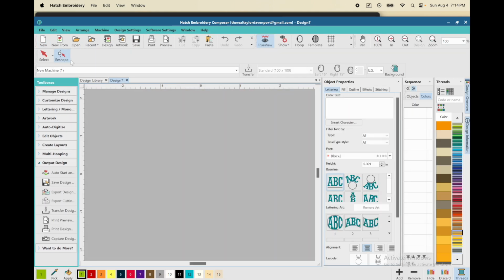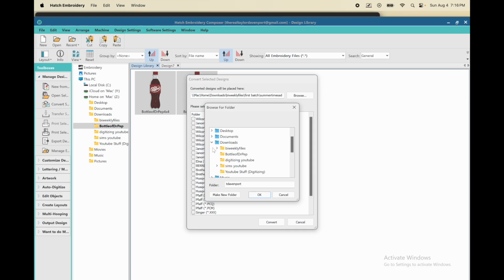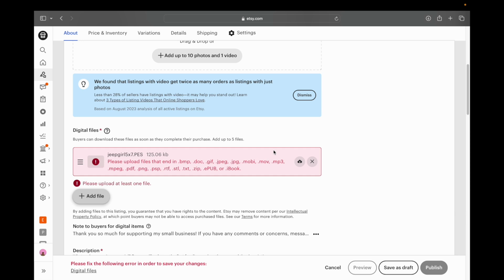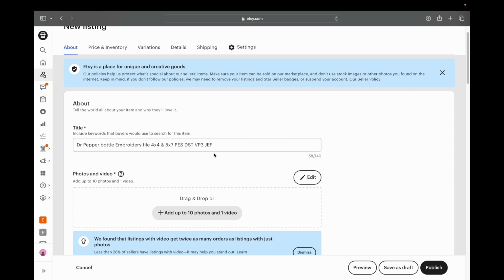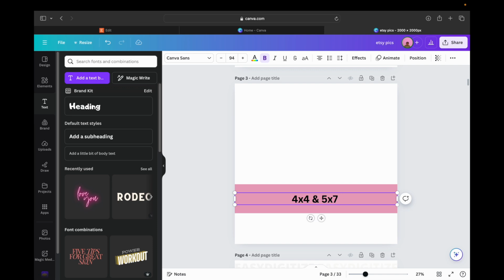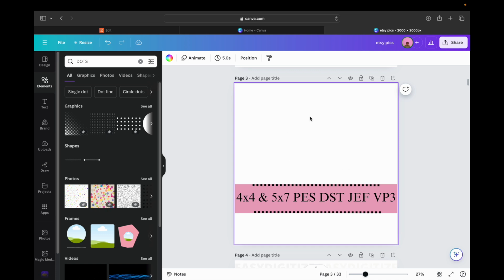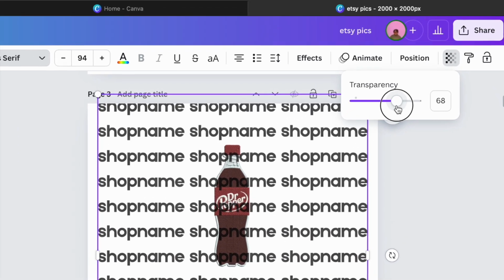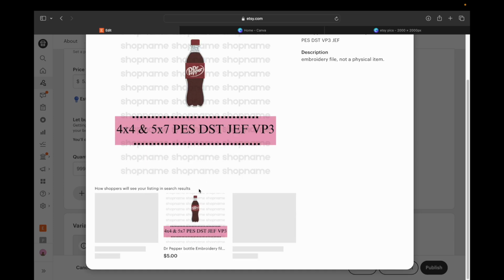How to sell embroidery files on Etsy!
In this video, I walk through the steps I take in order to upload an Etsy listing for an embroidery file. Selling digital files can be a great way to make passive income!

In order to create the files I use Hatch embroidery digitizing software